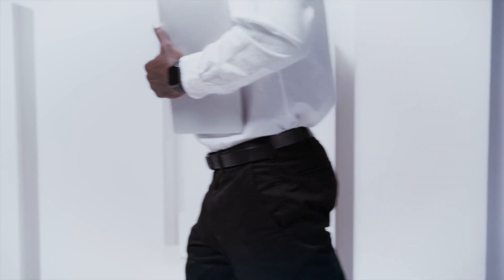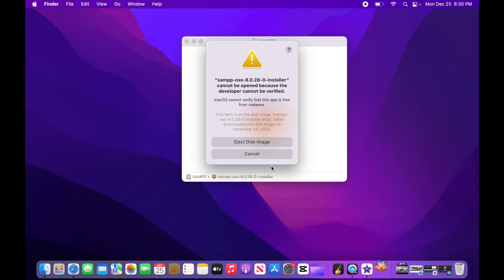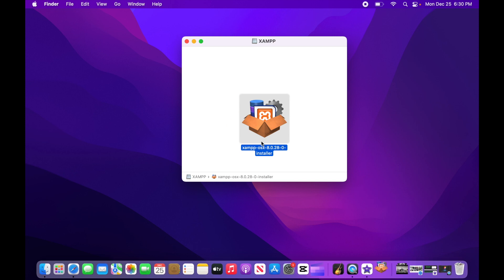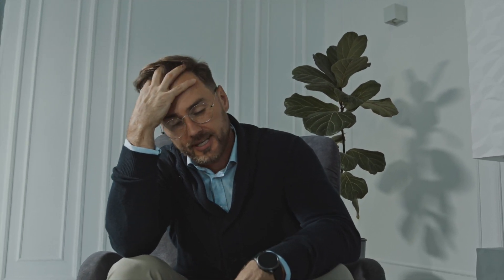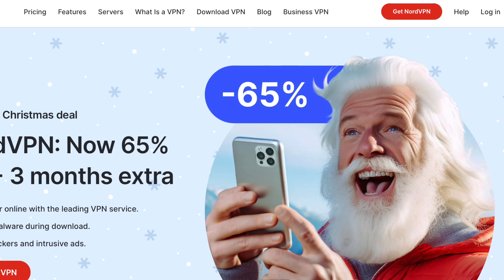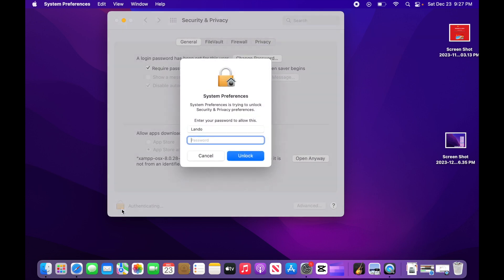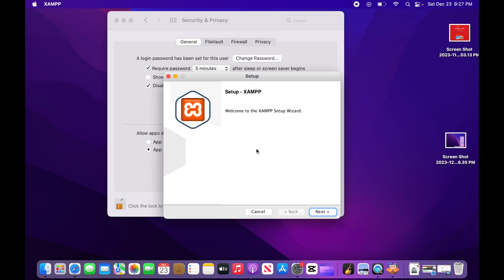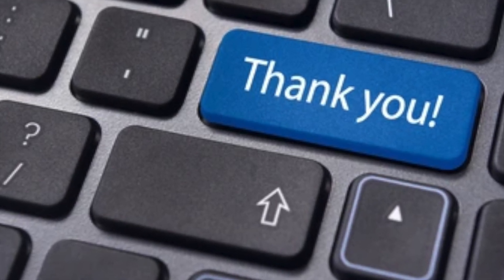How to Install Unverified Apps on Mac OS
0:00 - Intro
0:50 - Method 1
1:50 - Method 2
2:35 - Outro